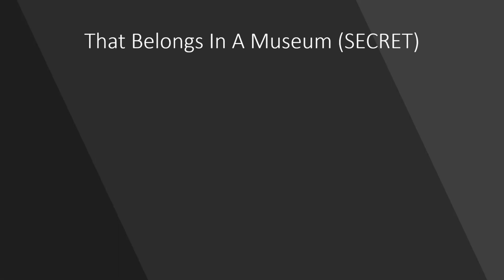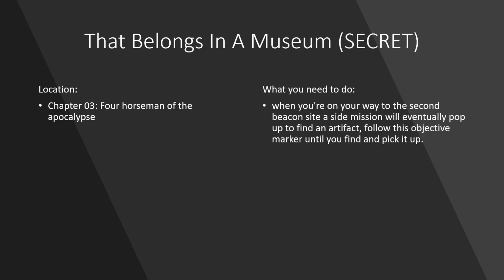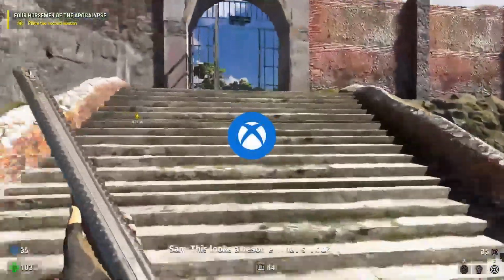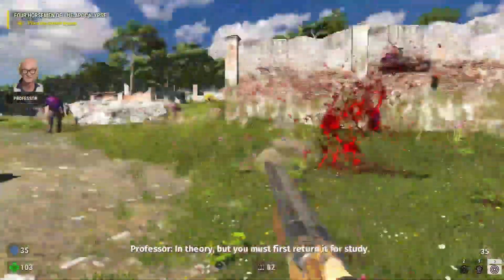That Belongs In A Museum (SECRET) - Serious sam 4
How to earn the That Belongs In A Museum (SECRET) - Serious sam 4 achievement, a short step by step guide on how to get it.

To earn this achievement you need to Complete a side mission on chapter 3: Four horsemen of apocalypse.

My setup:
Case - NZXT H5
Motherboard - MSI Z690
CPU - Intel i5 12400F
Ram - Corsair VENGEANCE LPX DDR4 16GB
Graphics card - Radeon RX 5700 XT
M.2 - Samsung 990 PRO 2tb
keyboard - Logitech G915
Headset - Logitech G935
Monitor #1 - Dell E2423H 23.8"
Monitor #2 - LG FHD (1920 x 1080) 24 Inch